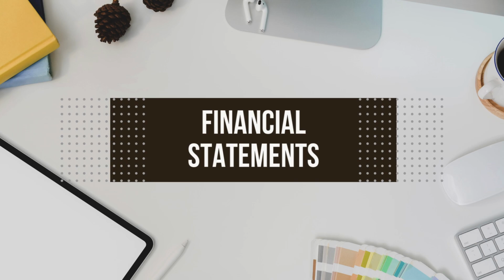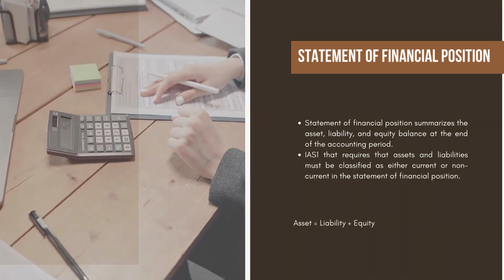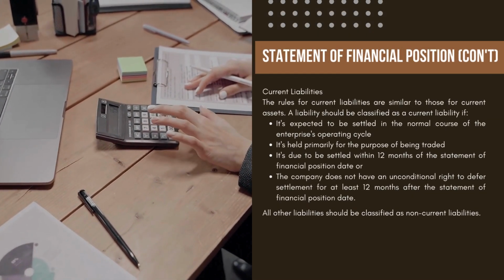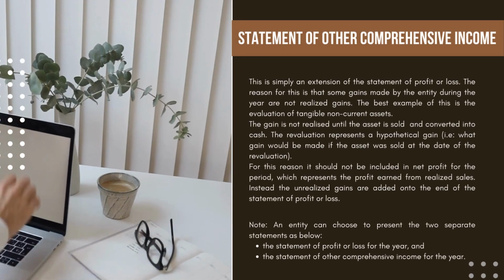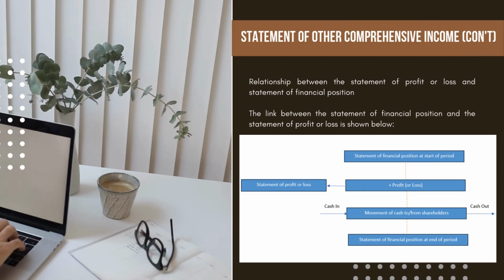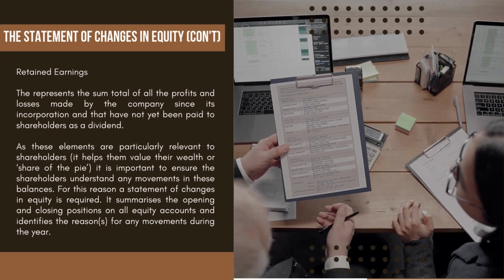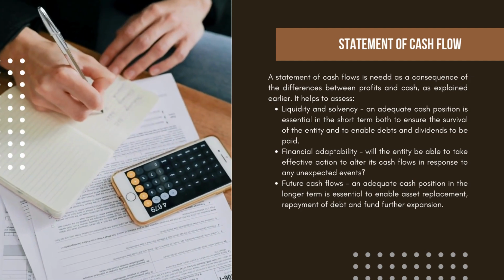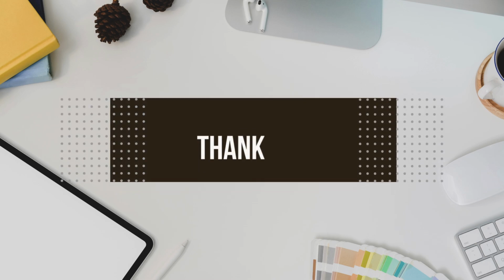EP3: Financial Statements